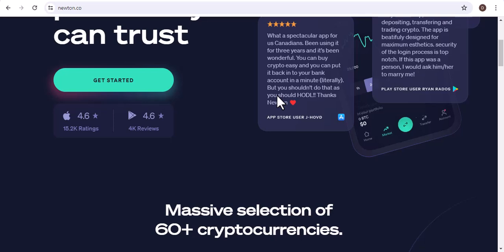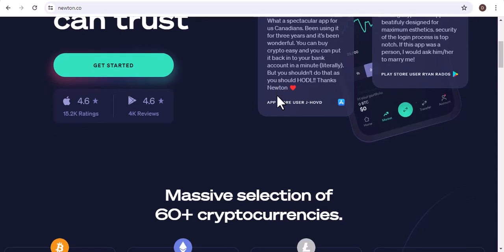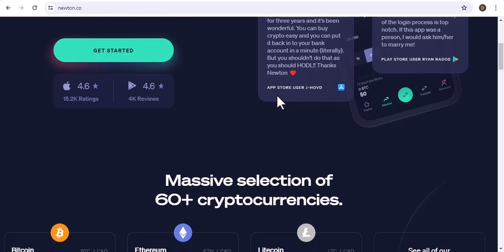How to buy USDT in Newton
In this video we talk about How to buy USDT in Newton